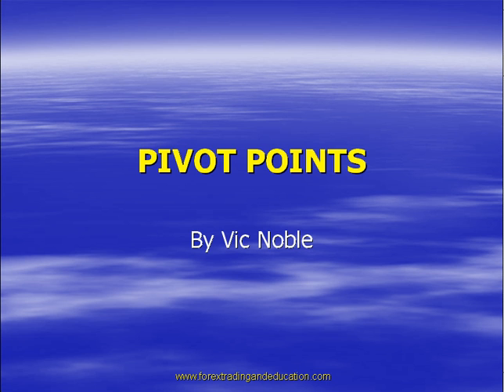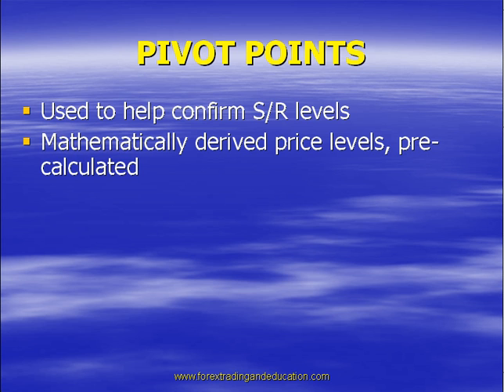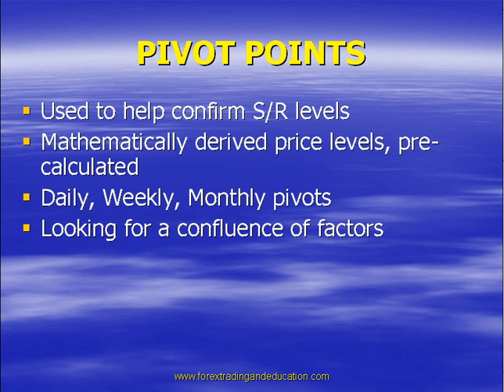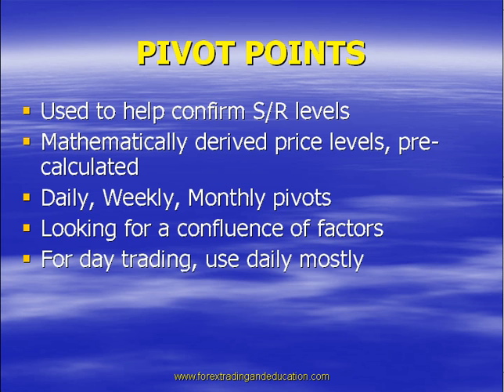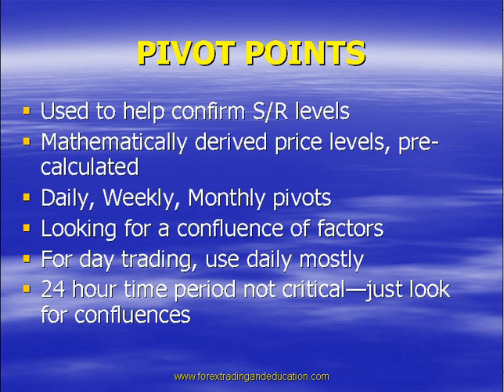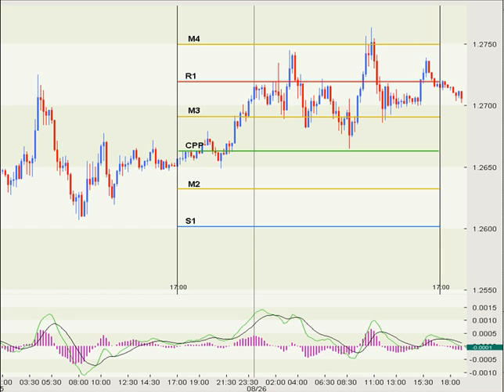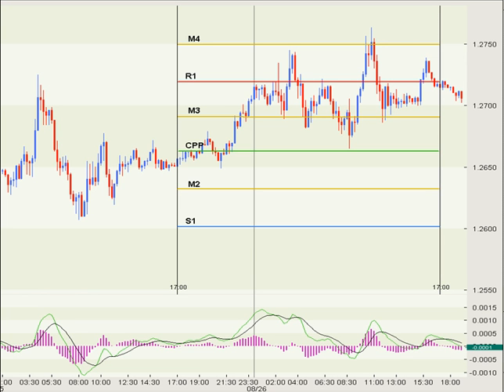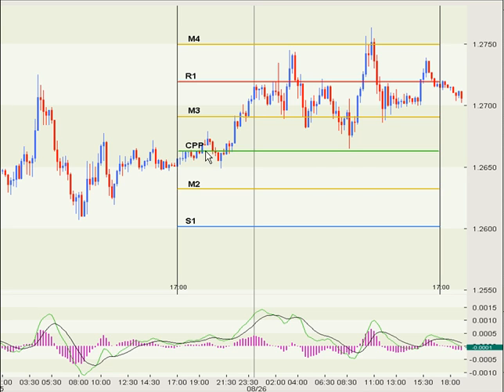Trading Forex with Pivot Points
In this video, we will take a look at using Pivot Points along with other tools to look for some awesome Forex trade setups.